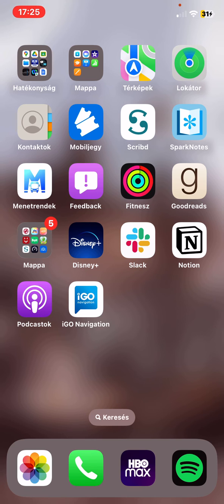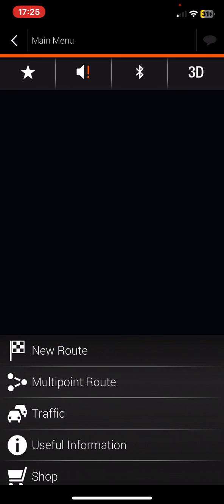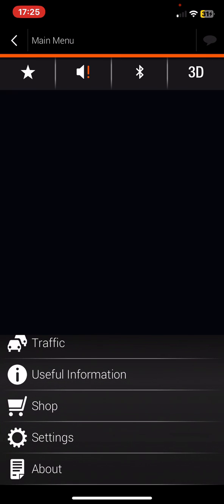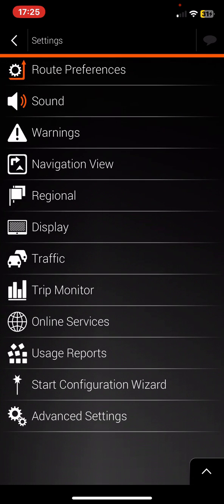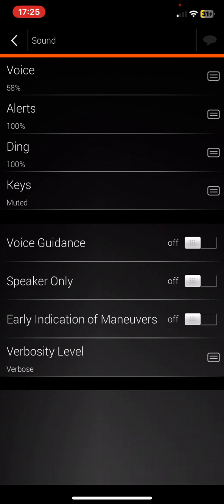How to enable the voice guidance function in IGO Navigation?